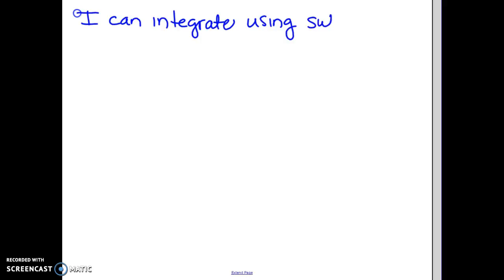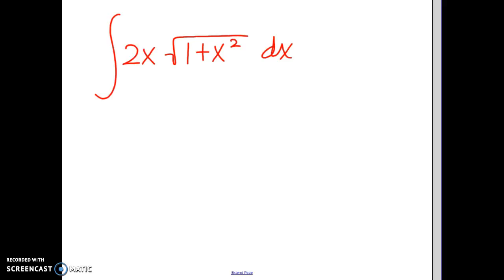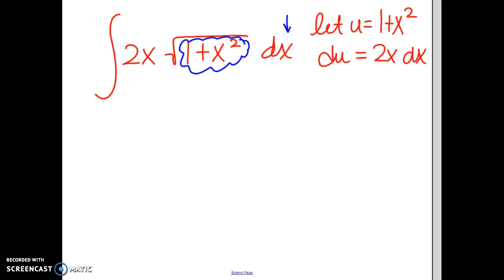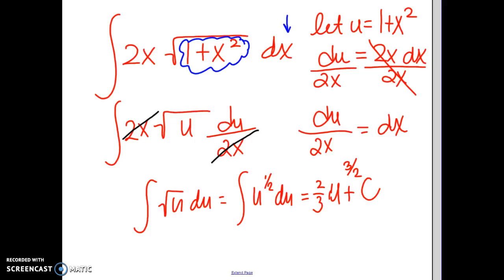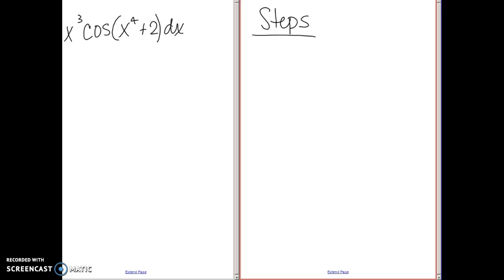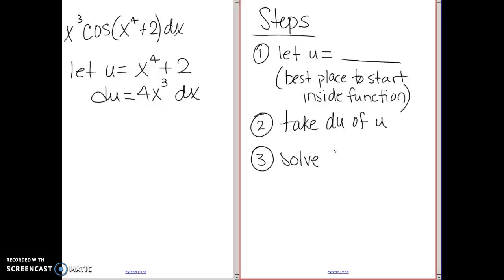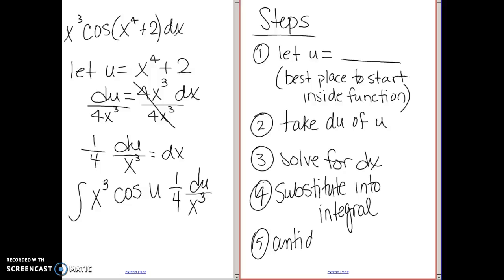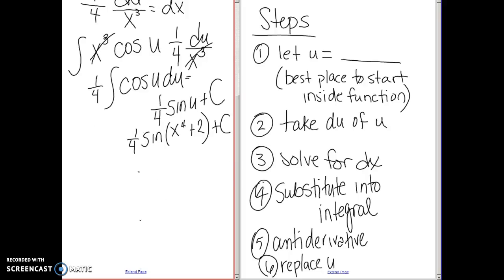U substitution part 1